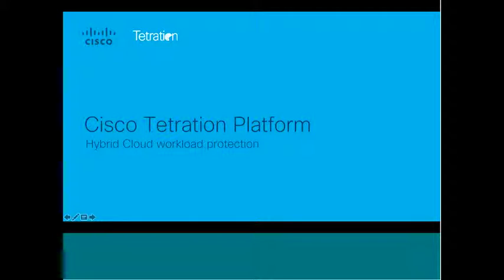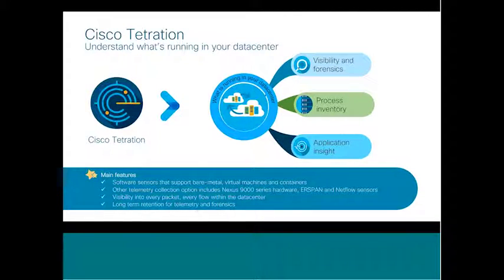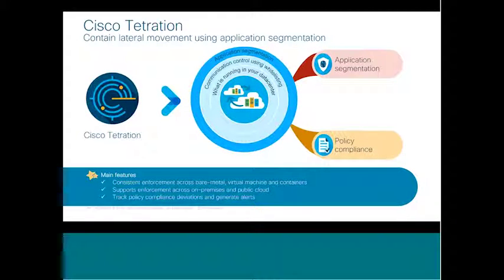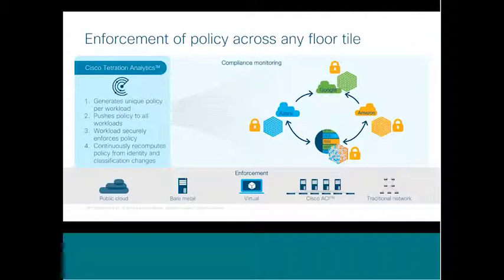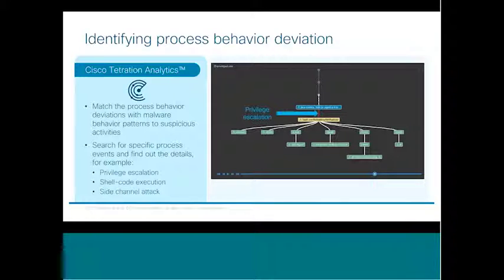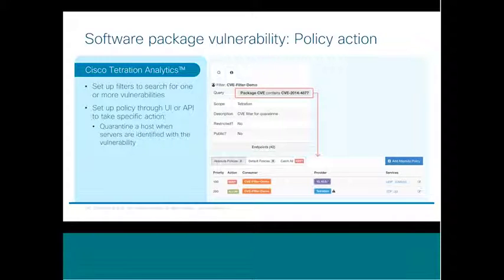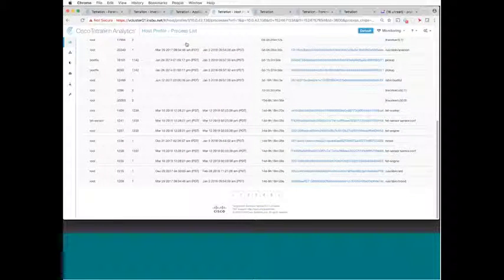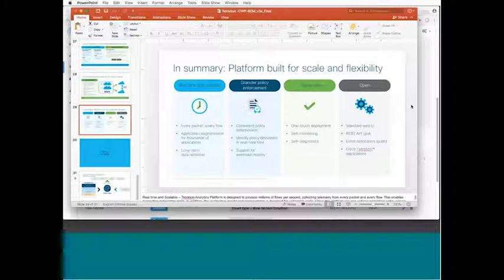DCN Webinar - Tetration - They're Coming for your Data.mp4